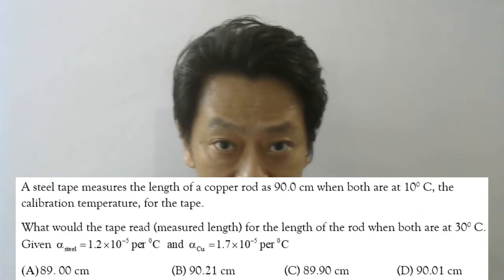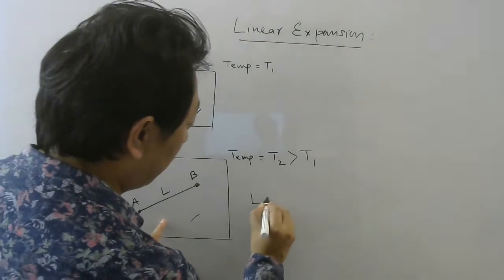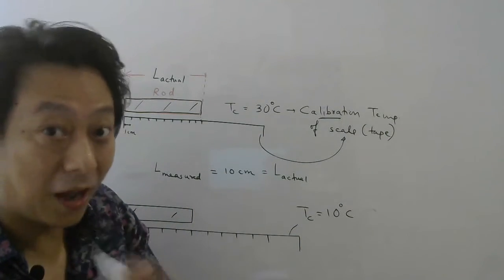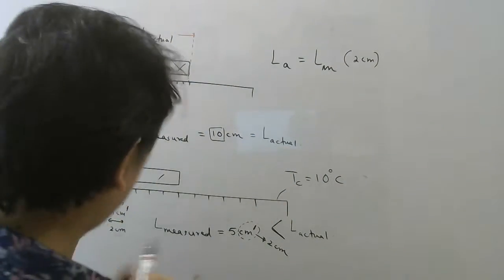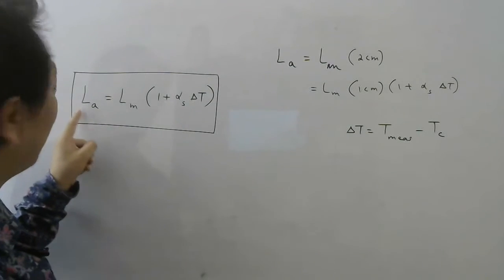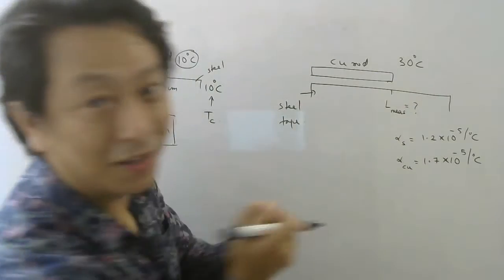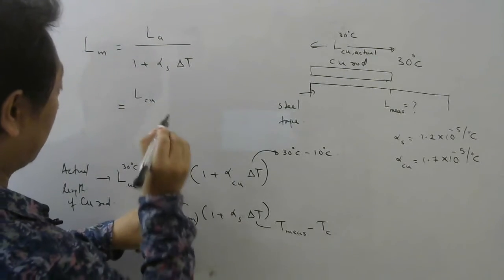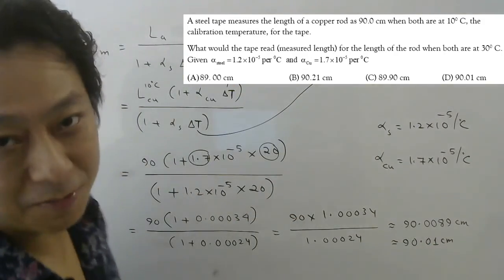Measured length vs Actual length